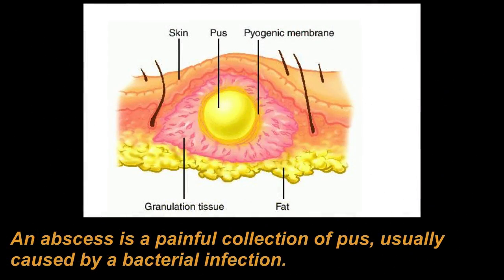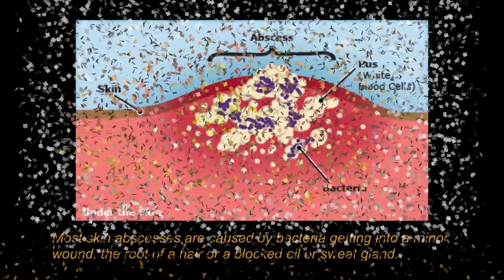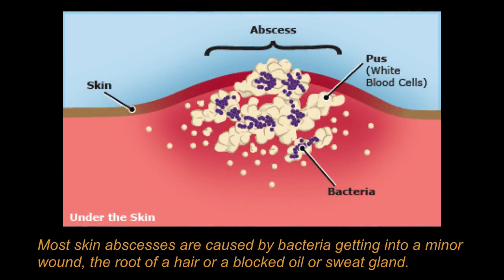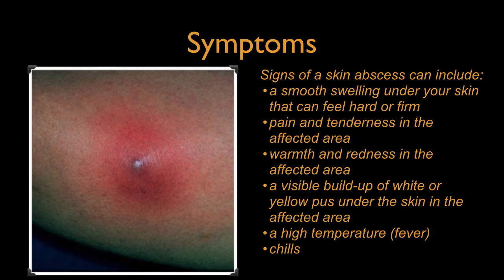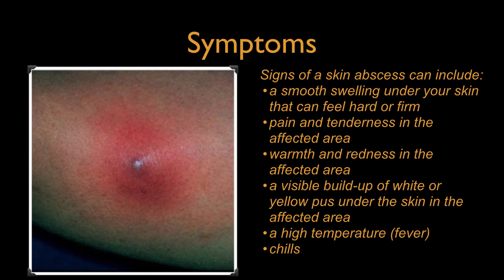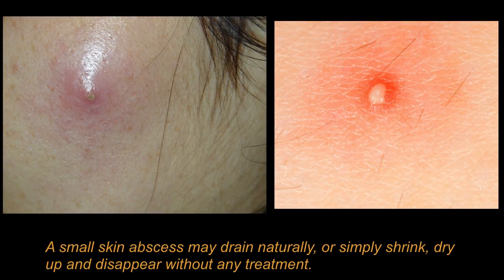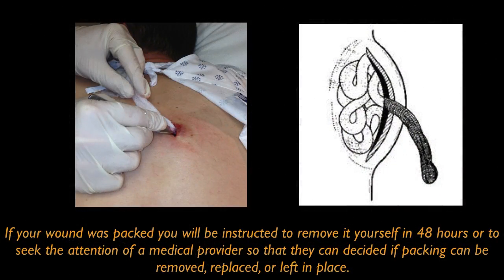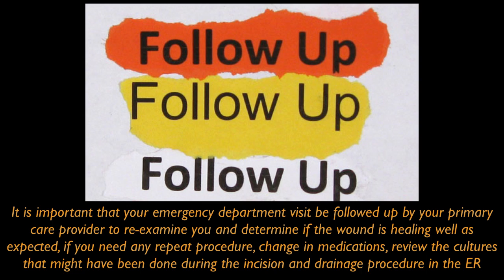Abscess PEV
An abscess is a painful collection of pus, usually caused by a bacterial infection.
Most skin abscesses are caused by bacteria getting into a minor wound, the root of a hair or a blocked oil or sweat gland.
Signs of a skin abscess can include:
 • a smooth swelling under your skin that can feel hard or firm
 • pain and tenderness in the affected area
 • warmth and redness in the affected area
 • a visible build-up of white or yellow pus under the skin in the affected area
 • a high temperature (fever)
 • chills
A small skin abscess may drain naturally, or simply shrink, dry up and disappear without any treatment.